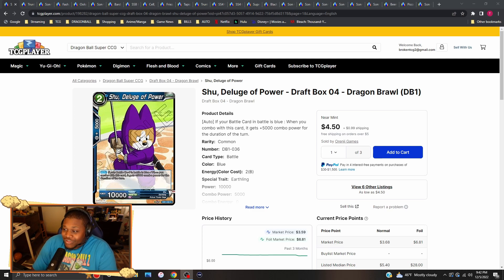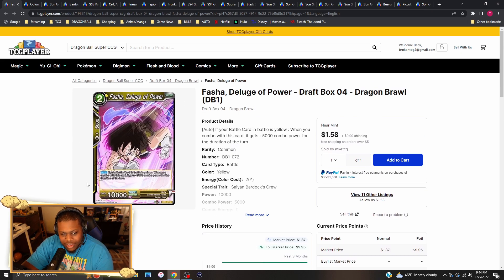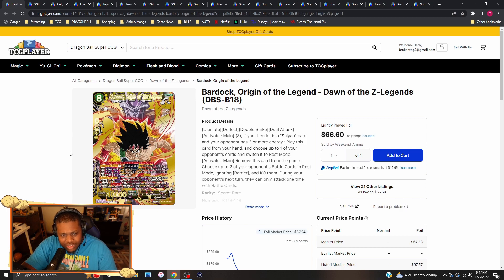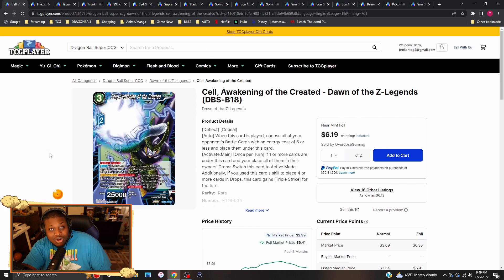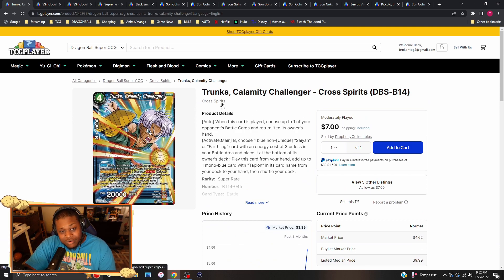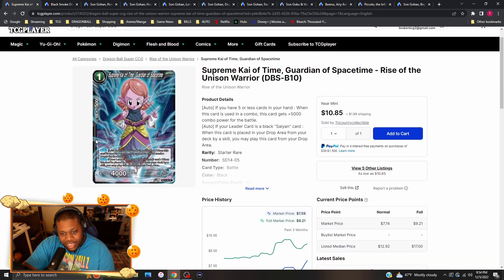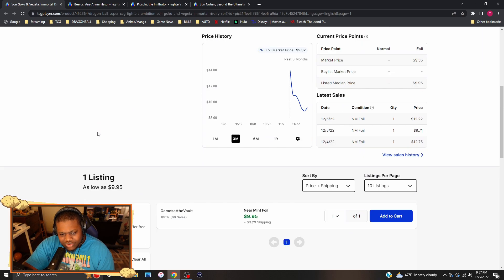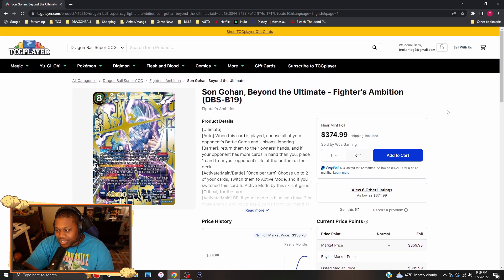NATIONALS GOT THE MARKET CRAZY! *MARKET WATCH* - DRAGON BALL SUPER CARD GAME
WHATS GOOD SUPER COMMUNITY! This past weekend was National's and it probably THE BEST event I've ever been to. Everyone's energy was great, and the competition was even greater. If I've spoken/seen you this weekend I LOVE YOU lol ENJOY!